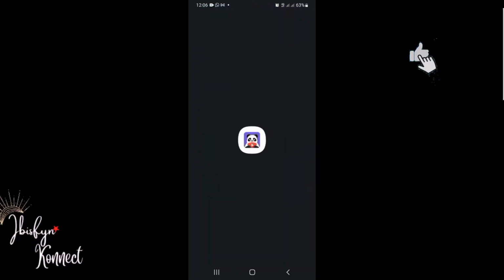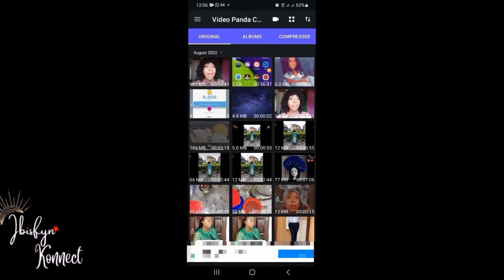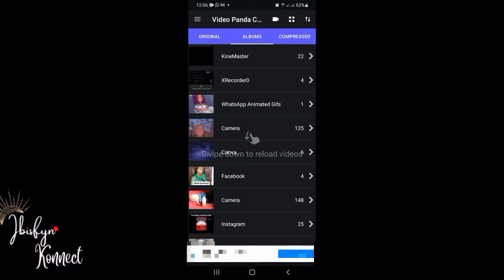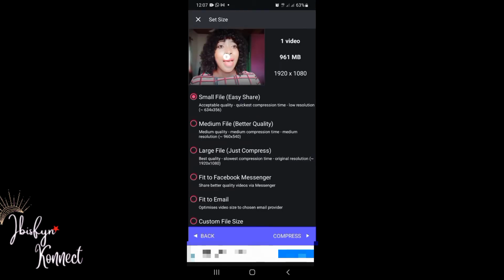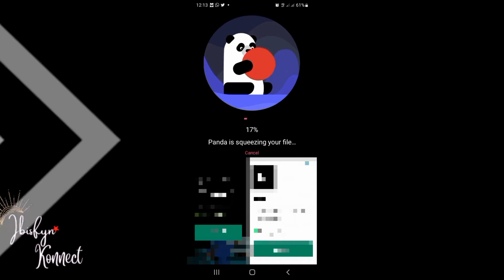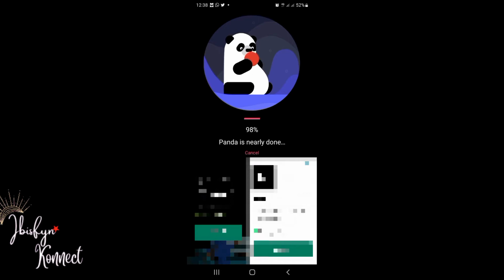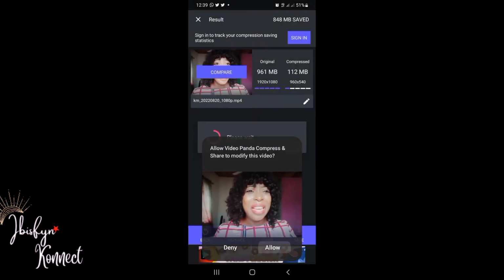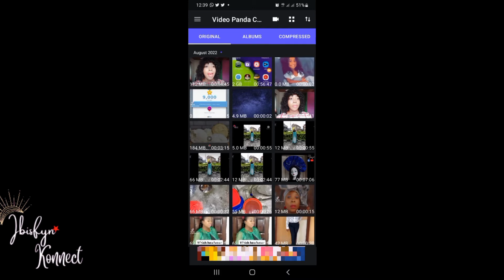Quickly Resize video with Panda using Phone for easy Upload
Hi K Squad,

Quickly Resize Video with Panda using Phone for Easy Upload is a video tutorial that shows you how to use the Panda app on your phone to Resize large videos for quick uploads as content creators. Sharing content across platforms becomes a lot easier with the video Resize tutorial.